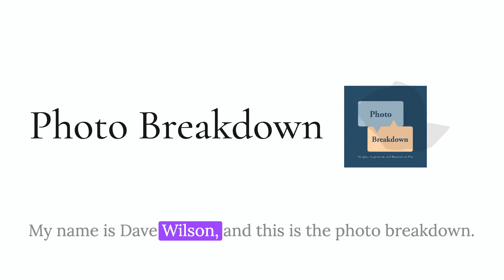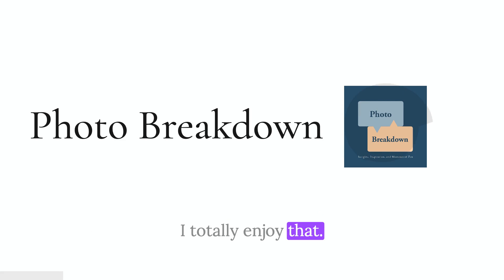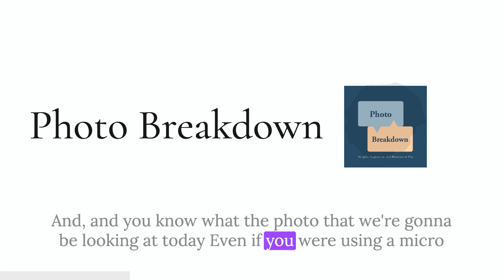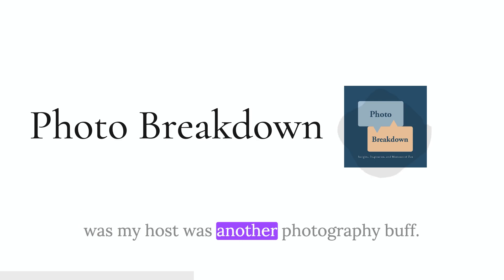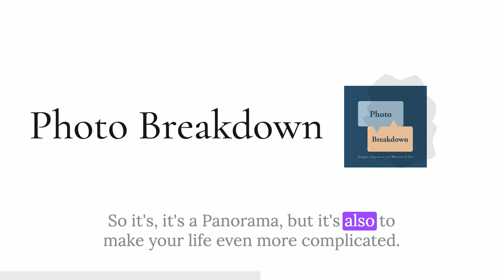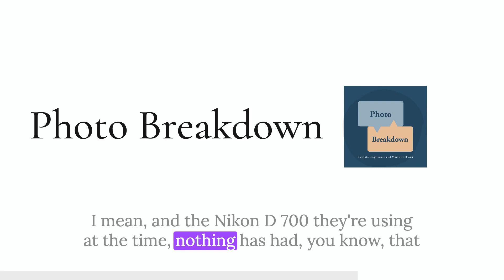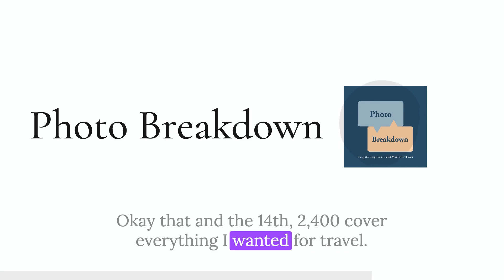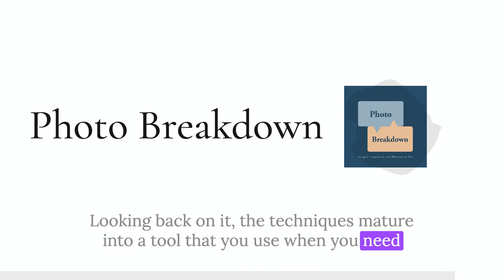Photo Breakdown, Episode 10 with Dave Wilson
Dave Wilson, who hails from Scotland but has now lived in Texas longer than the UK (despite what you may think from his accent), has been an avid photographer since his early teens. While he’ll point a camera at just about anything, his favorite subjects are landscapes, architecture, rodeo, and sport although portraiture is beginning to play a larger role in his photographic life these days. He writes software for a living but enjoys occasional photography commissions, shooting for the local newspapers, and licensing stock images to magazines. He is lucky enough to be credentialed photographer at Texas Memorial Stadium in Austin where he takes pictures of the University of Texas Longhorn Band while football goes on in the background.

In this episode, Dave shares the story and inspiration behind a stunning HDR Panorama of the Taipei Skyline.

🎧  Listen to the full episode, find the show notes, and see the photo at photobreakdown.com

📒 VIDEO NOTES 📒

💬 Each of my videos is automatically transcribed by Descript or Rev - Great prices and great service.

💰 My videos are backed up at Odysee - another video streaming platform.

420 Main St.